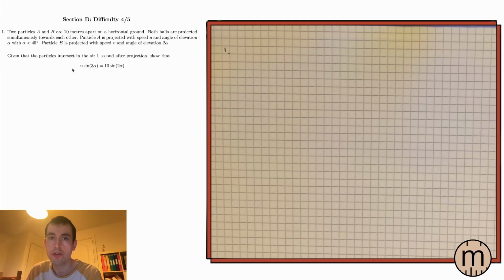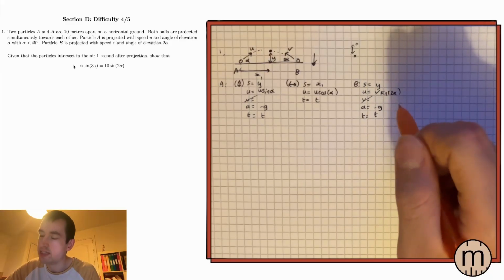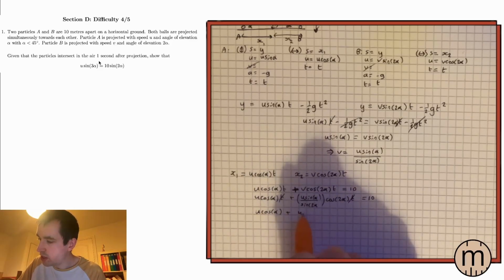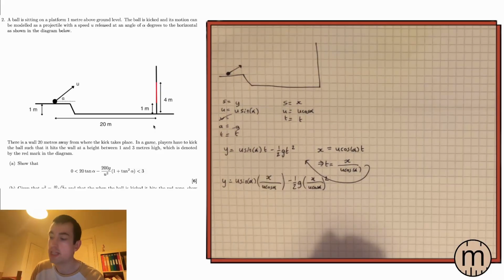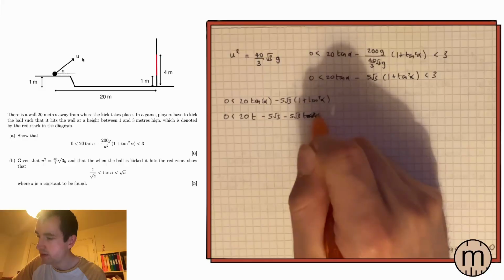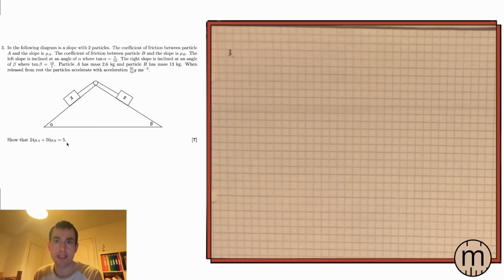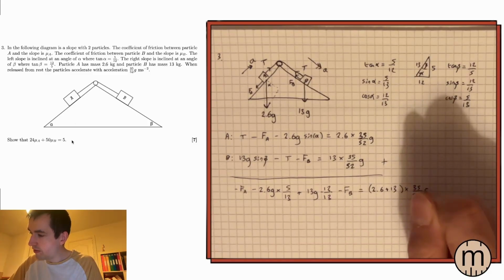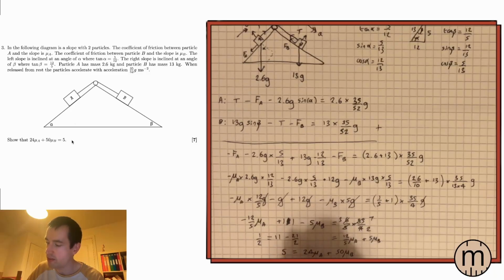3 A* Mechanics Questions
Come on in and take a look at some tricky mechanics questions. These questions are aimed at A* students. These questions are hard to represent 'curve ball' questions that sometimes come up in the exams and make sure you're ready for anything. I doubt these exact questions will come up but the ideas presented will be useful.

0:00:00 - Intro
0:00:15 - Question 1 - Projectiles
0:08:00 - Question 2 - Projectiles
0:15:24 - Question 3 - Pulleys

mathsrules.co.uk